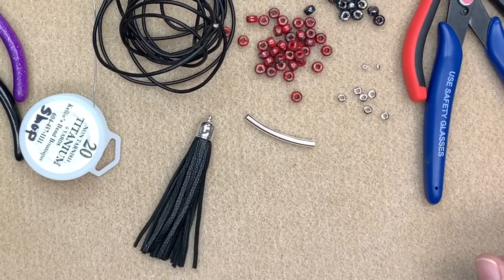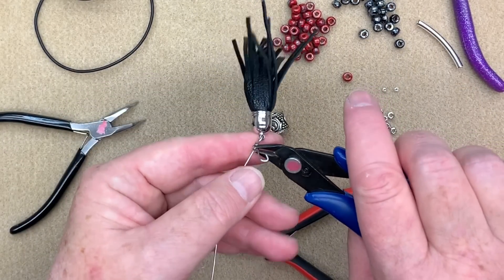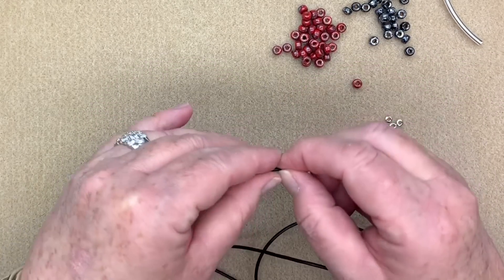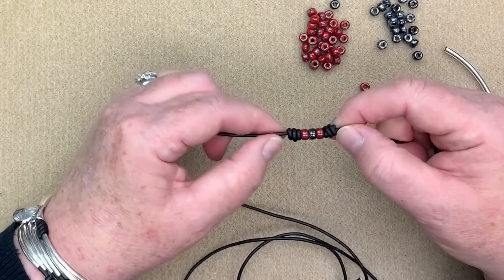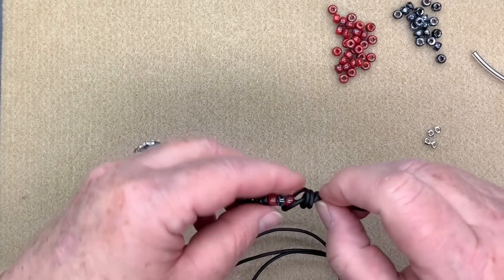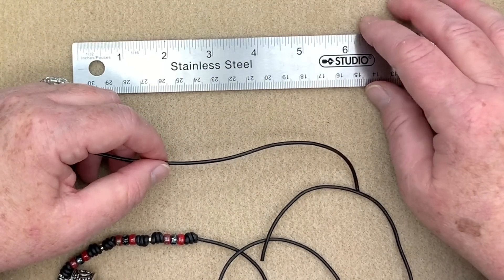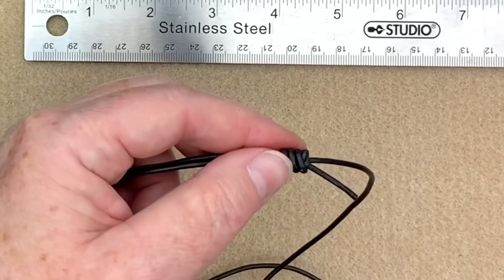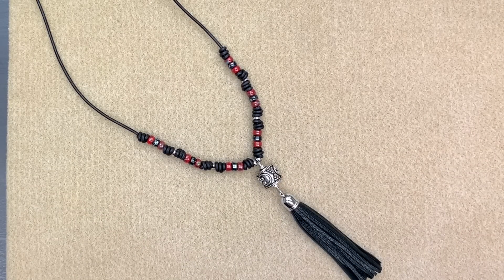Learn how to make a barrel knot leather necklace with a sliding knot ending.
Kellie with Kellie's Bead Boutique will show you how to take leather and beads and create this fabulous necklace.  As an added bonus, learn how to make a sliding knot cord ending.

Order the kit here: SOLD OUT!